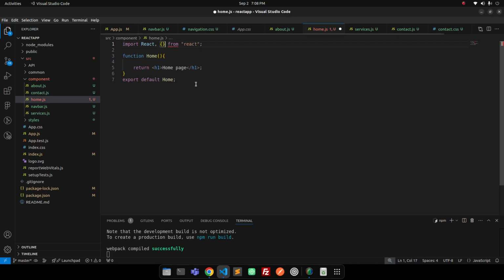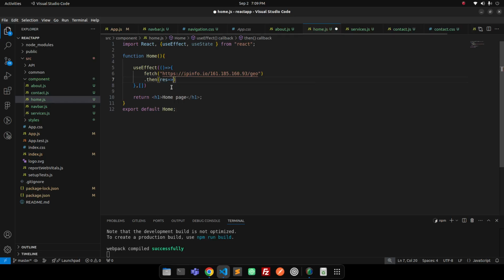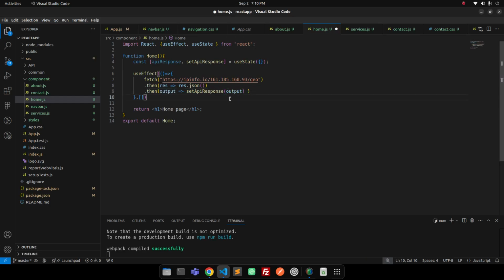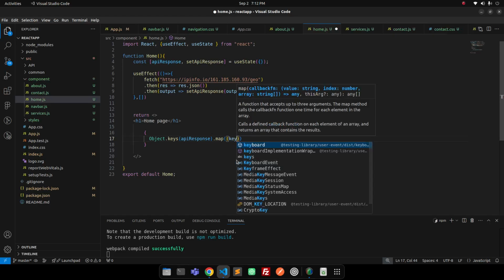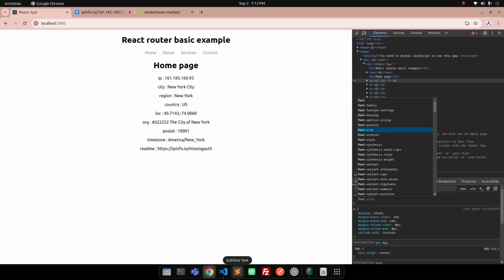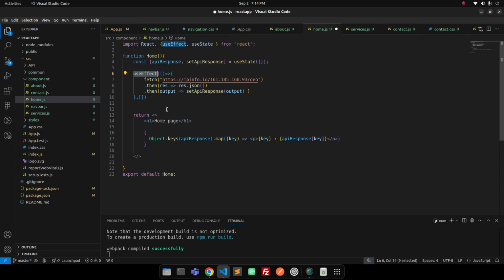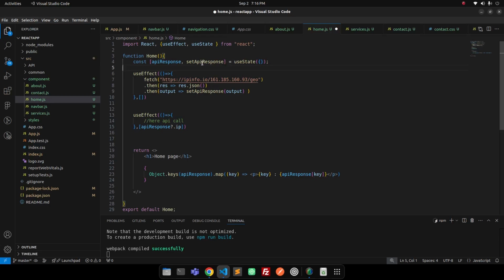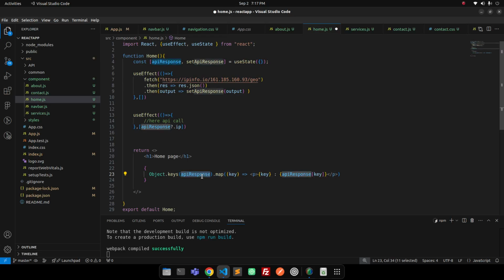ReactJs, Handle API response in UI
Hi Developers.
In this video, we'll learn how to handle API responses in ReactJS using the fetch API.

We will explore how to fetch data from a server, handle JSON responses, and render the data dynamically on the UI using Object.keys().map().

This tutorial is perfect for beginners looking to enhance their React skills and understand how to interact with APIs effectively. Join us to master API handling in ReactJS!